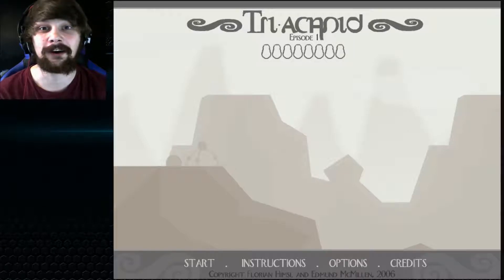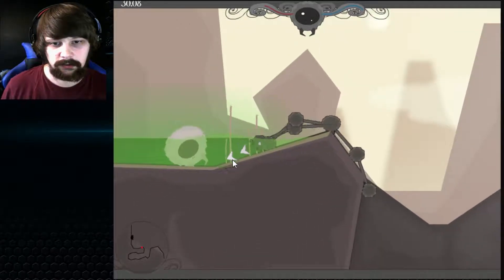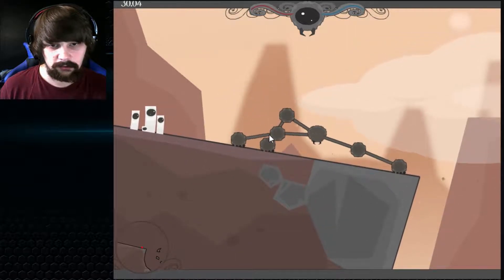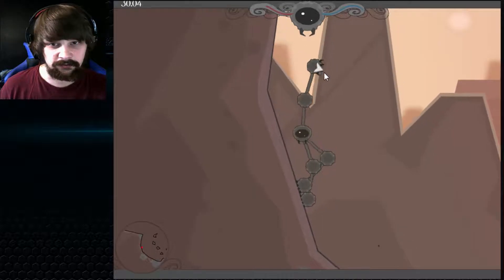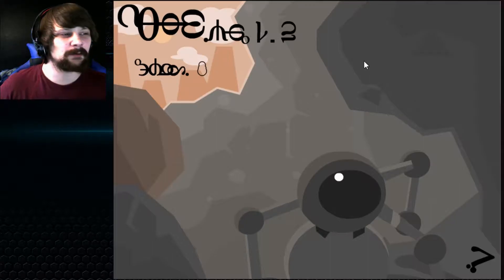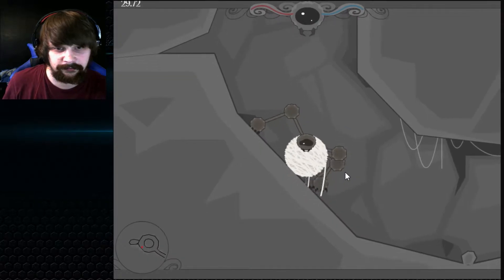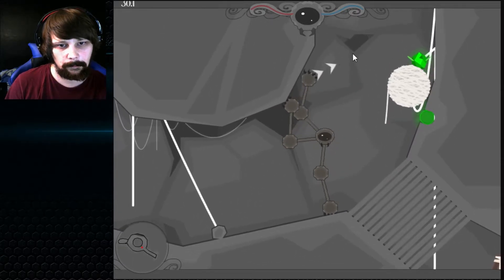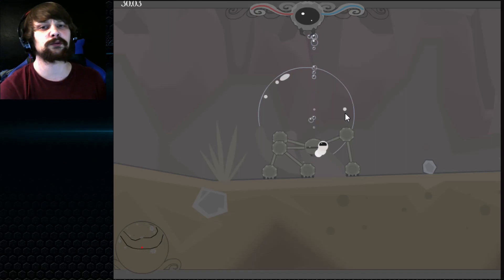[Episode 83] Sidetrack Saturday | TRI ACHNID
I'm icemaniak and do the following!